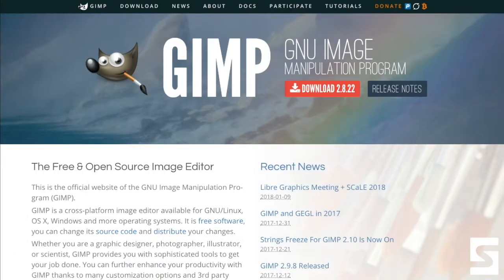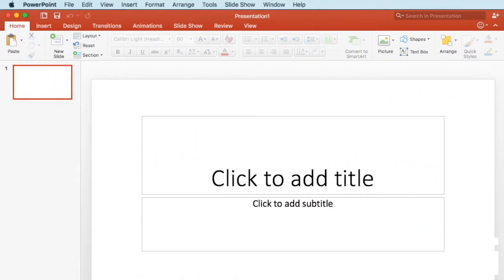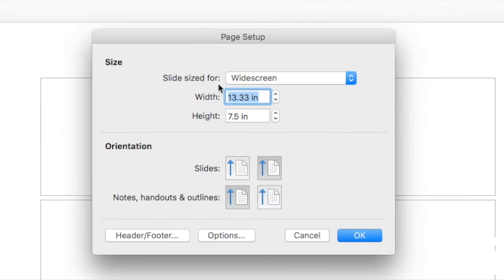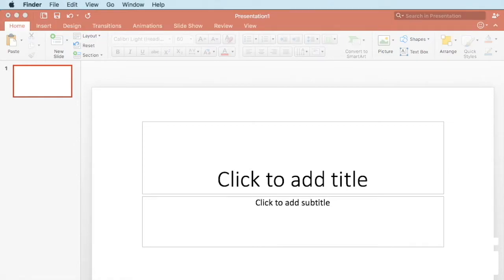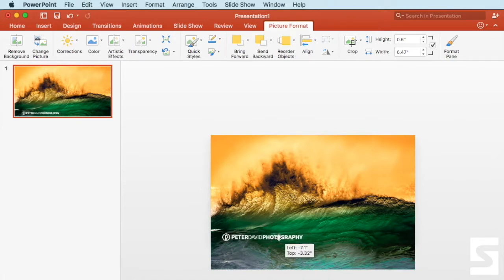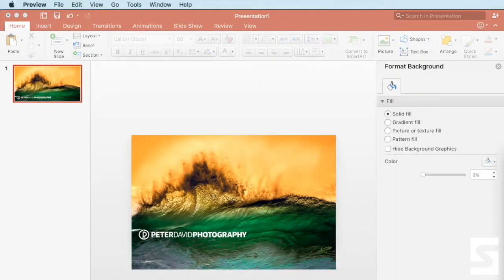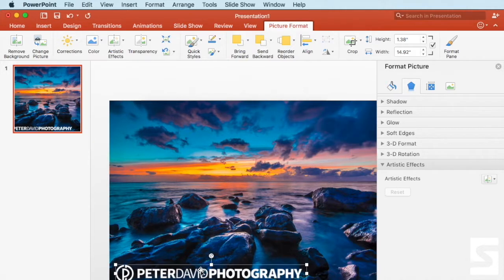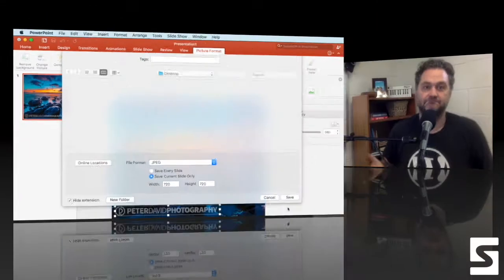Design a Facebook Ad Without Design Software (or skills)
Ready to start building your Facebook or Instagram ad campaign but don't know how to get your logo or watermark in an image? This video covers different (affordable) design software options and walks you through how to "design" a social media advertisement using Microsoft Powerpoint in 2018!

Now get out there and make some ads!